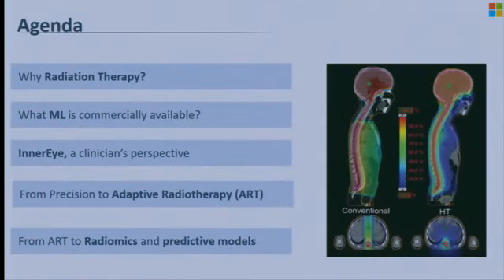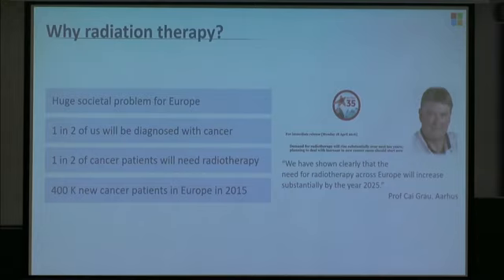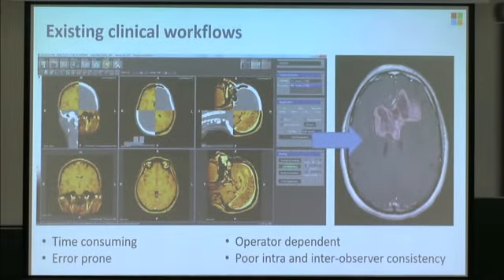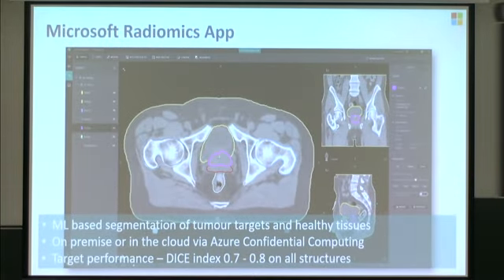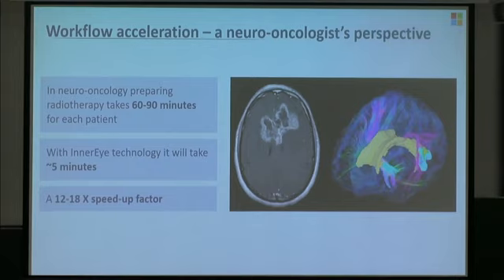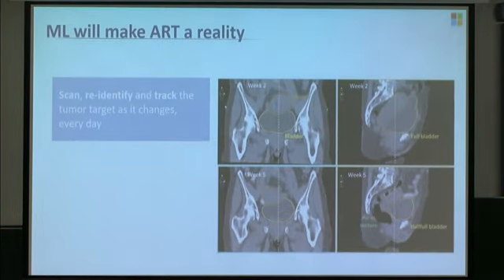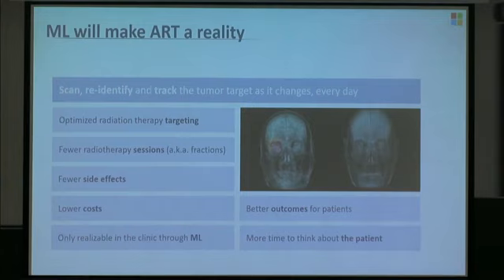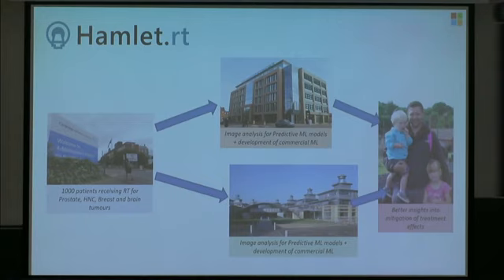Dr. Raj Jena | Using Machine Learning to Accelerate Treatment Workflows in Radiation Oncology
Title: Using Machine Learning to Accelerate Treatment Workflows in Radiation Oncology
Speaker: Dr Raj Jena (Cambridge University Hospitals )
Date: 18th Oct 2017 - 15:45 to 16:20

🗓️ Event: (TGMW48) Developments in Healthcare Imaging - Connecting with Industry